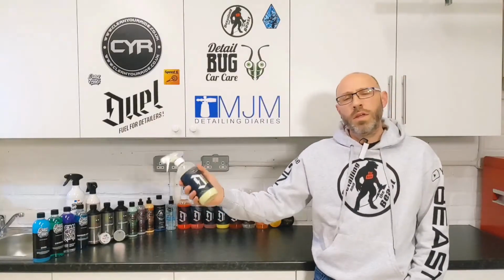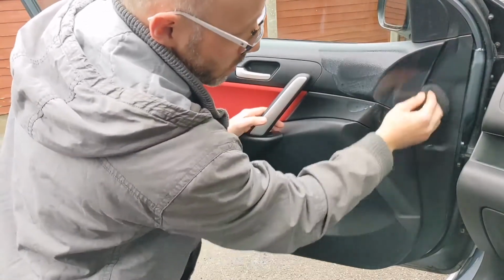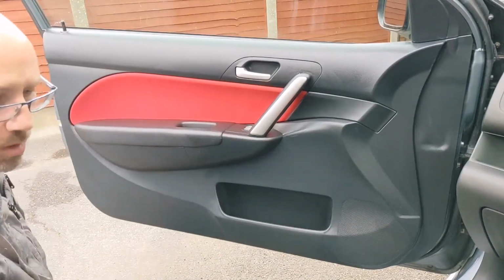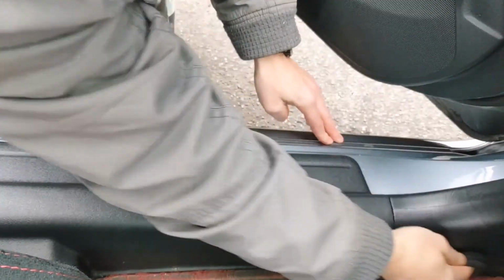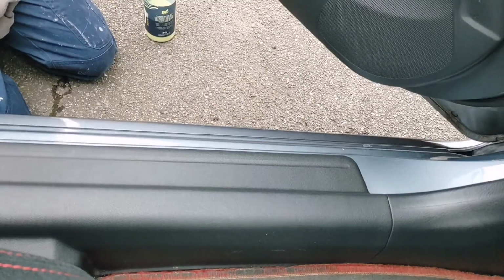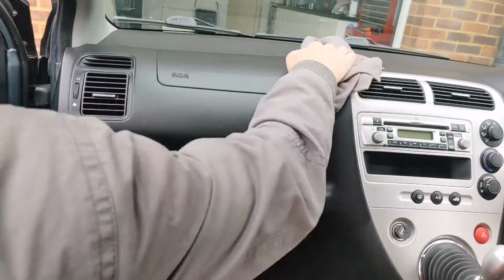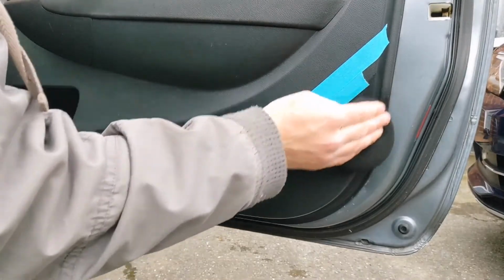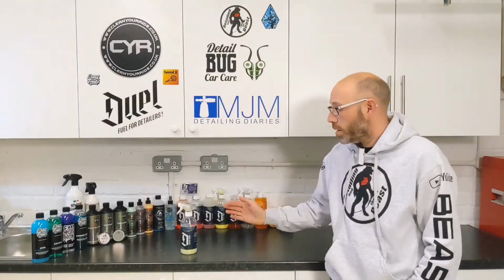Duel Satin Interior Detailer - Review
Finally a review of Duel Satin.  Here I show 2 application methods and give my thoughts on the Satin Interior detailer.  I have been using this for nearly a year after purchasing it from Duel on a whim when they first started out.

To try the product direct from Duel or one of their many resellers.